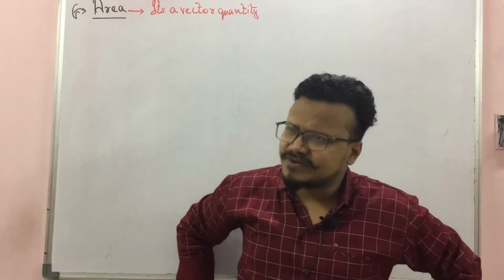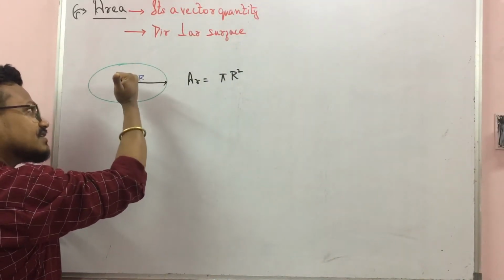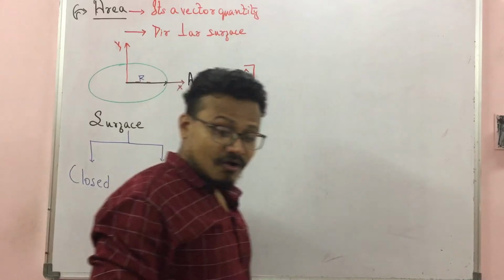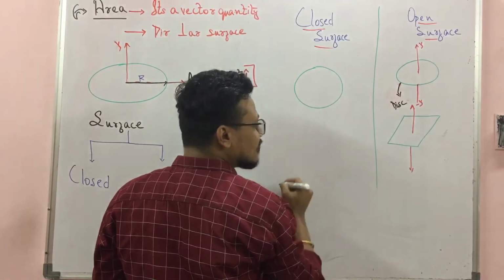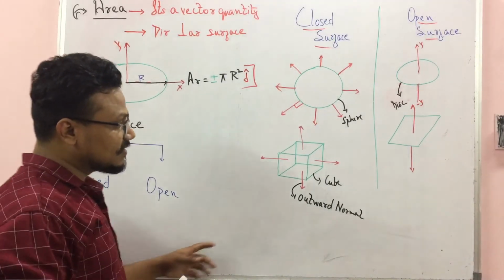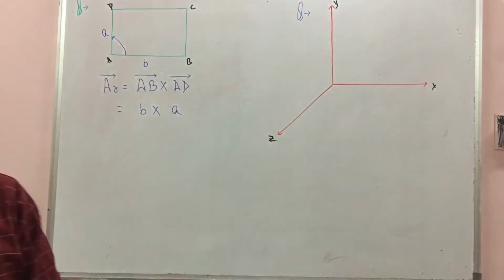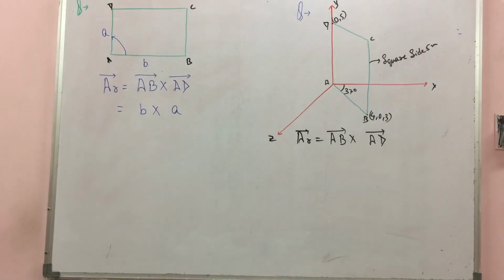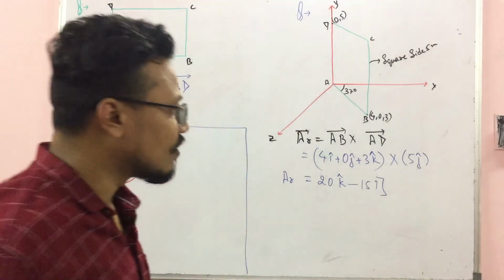Discussion on area